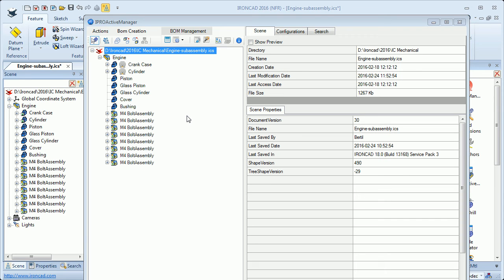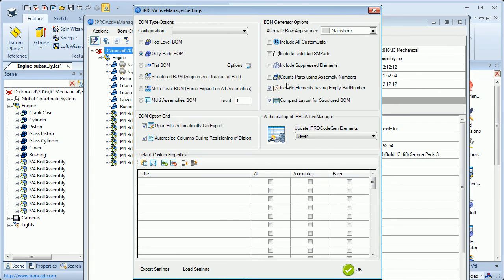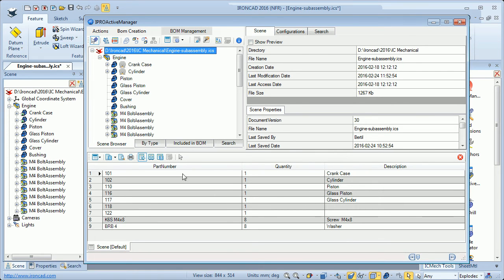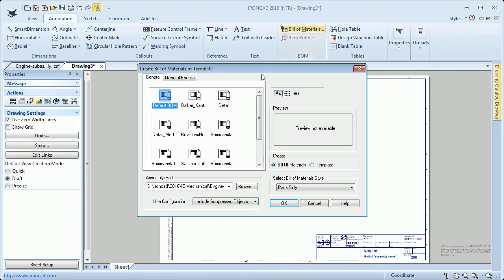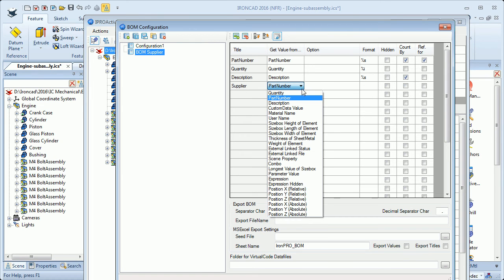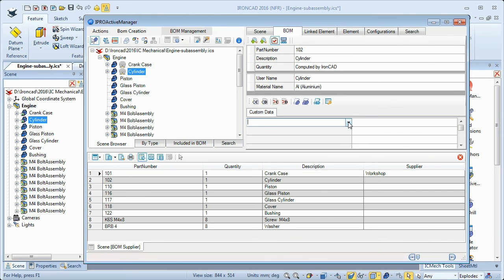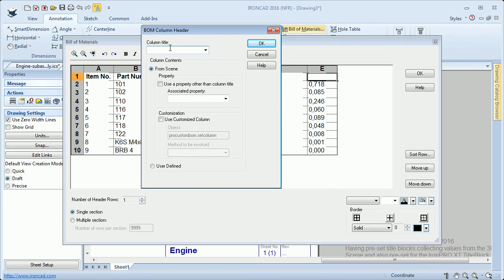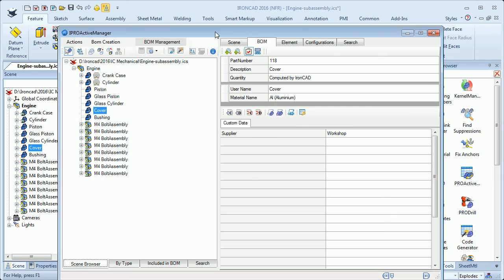ProActiveManager part 2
Part one of a tutorial on how to use the ProActive Manager tool.